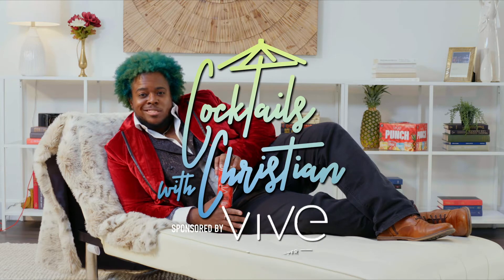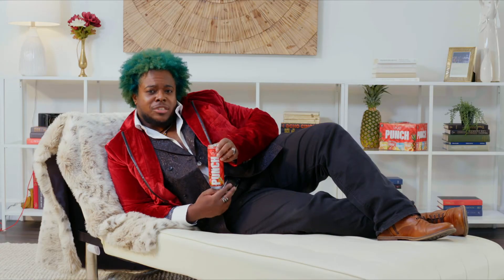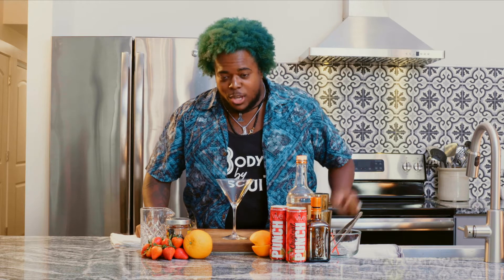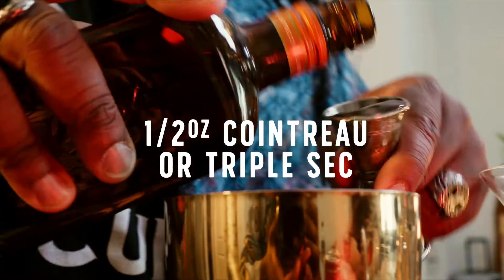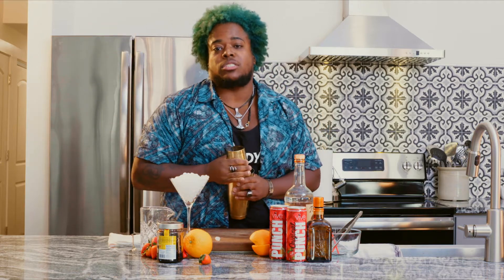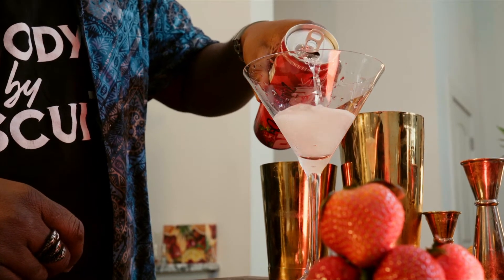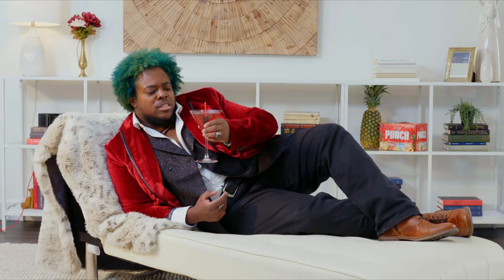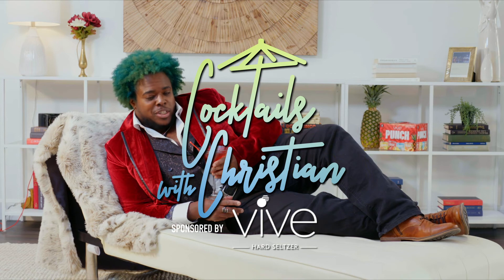Cocktails With Christian | Vive Hard Seltzer OG Punch | E01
Delicious things happen when you give Christian Gill VIVE Punch Hard Seltzers (and well, anything really). Introducing ‘Cocktails with Christian’, a brand new video series featuring cocktail recipes crafted using our very own VIVE Punch Hard Seltzers. Follow along make these cocktails at home - we have a feeling these may become your summer favs.